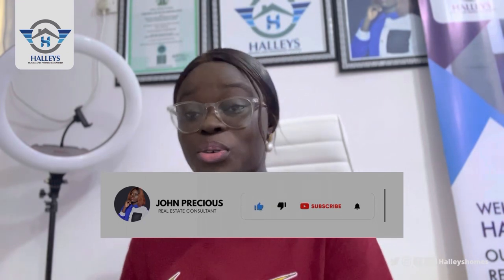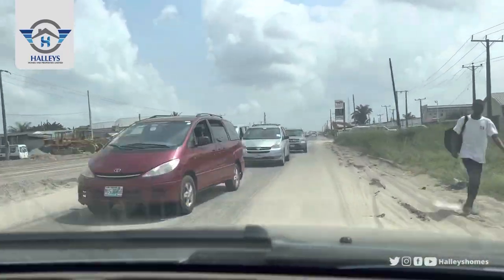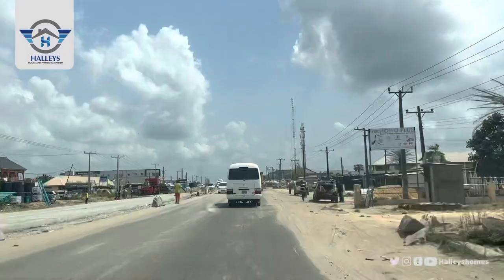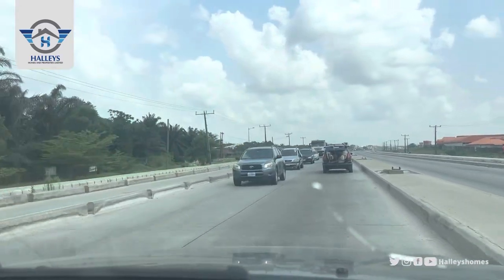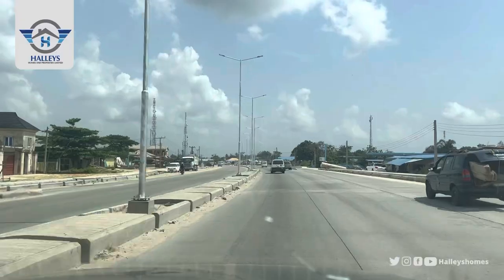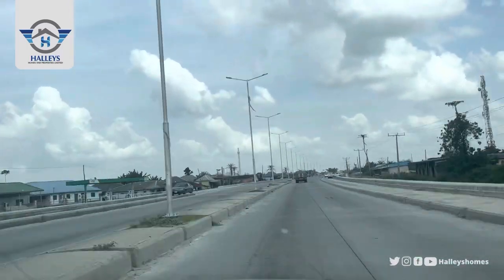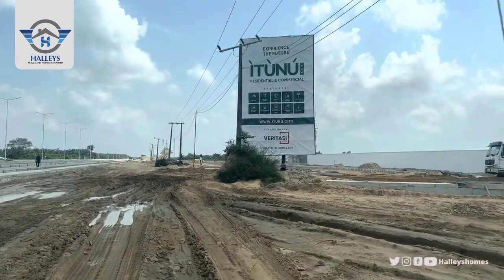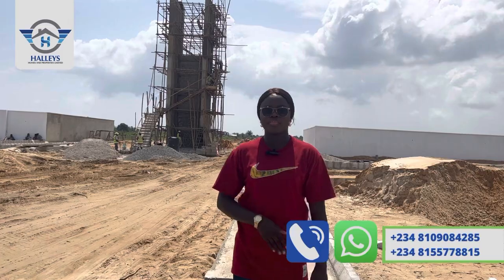Road Tour To ITUNU CITY , Ibeju-lekki Lagos Nigeria | Land For Sale Facing Lekki-Epe Expressway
ITÙNÚ City is a purposefully laid out community which aim to provide an ideal environment for commercial enterprises, start-ups and global businesses to thrive while incorporating it with a sustainable living with vicinity that features a fantastic landscape, green areas and many more.

 ITUNU CITY  is our biggest development yet; developing a sustainable and balanced city that promotes relaxation, innovation and lifestyle, all in One.

Location : Aiyetoro , Ibeju-lekki

Land Title: Certificate of Occupancy

Residential Plots
👉 300 sqm - ₦12M
👉 500 sqm -  ₦20M

Commercial Plots
65,000/sqm x (1,000 sqm)- ₦65M

Features:

COMES WITH STANDARDIZE FACILITIES SUCH AS
• KNOWLEDGE PARK
• TECH CITY
• MINI GOLF COURSE
• LAKES AND GARDENS
• GREEN AREA

LandMarks:

• The Epe resort and Spa
• New International Airport
• Craneburg Lagos Yard
• Pan-Atlantic University
• Neander International School etc.